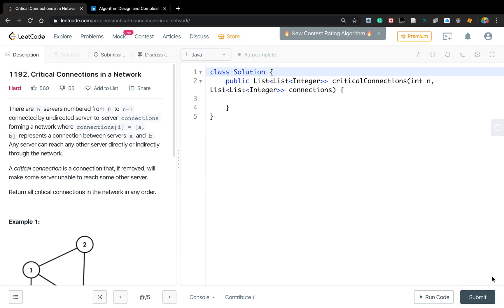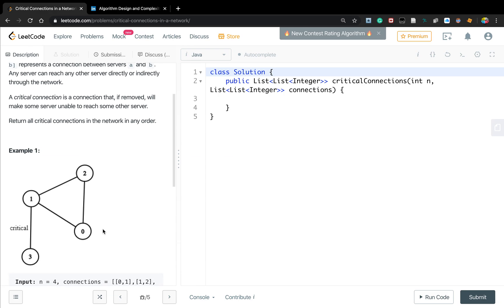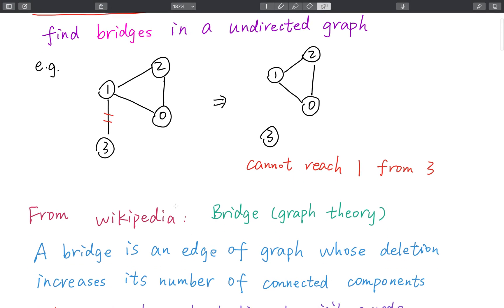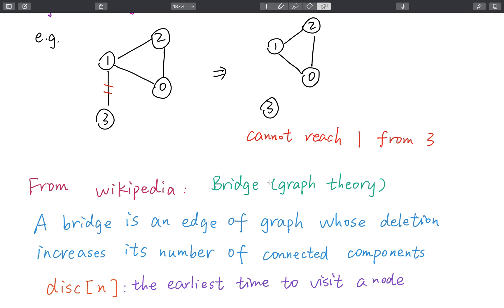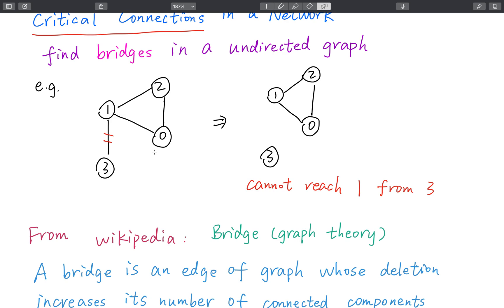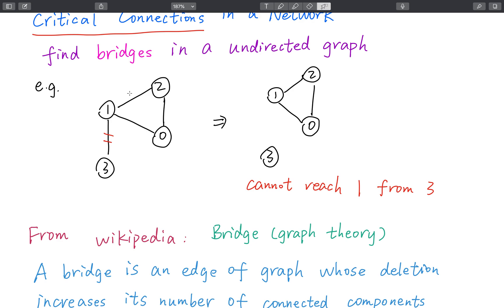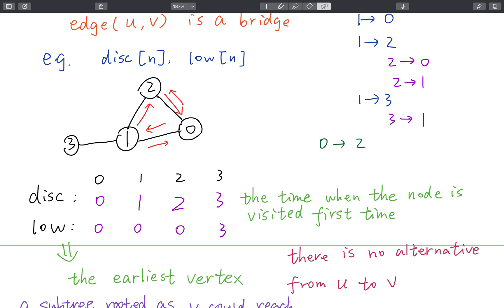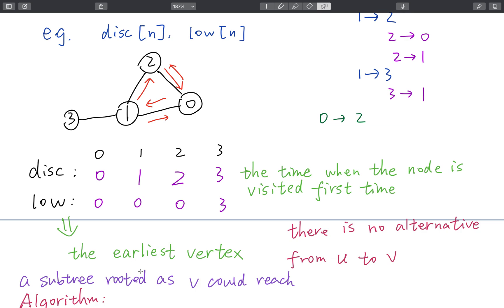LeetCode 1192. Critical Connections in a Network Explanation and Solution